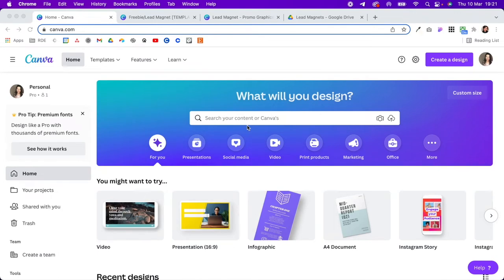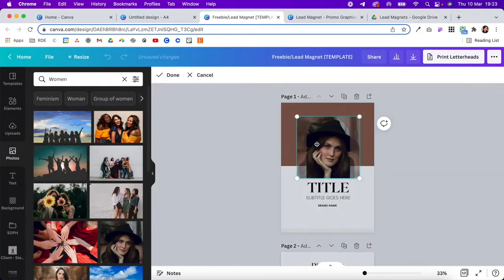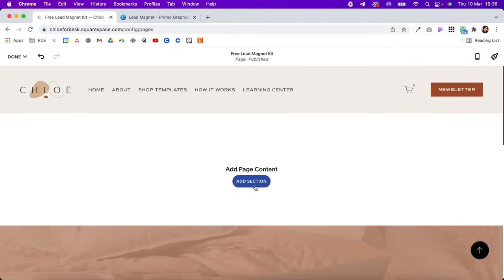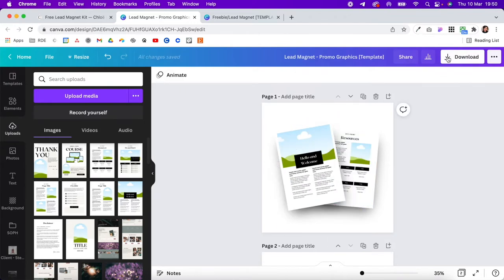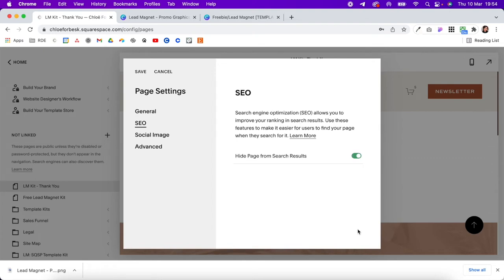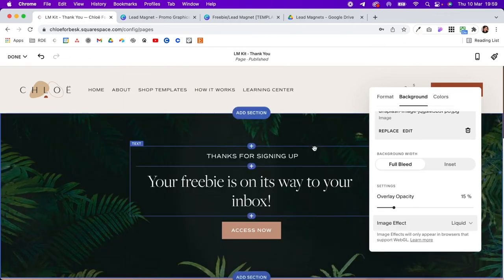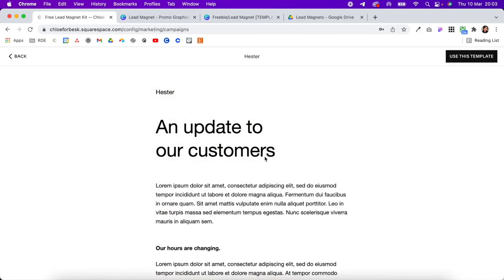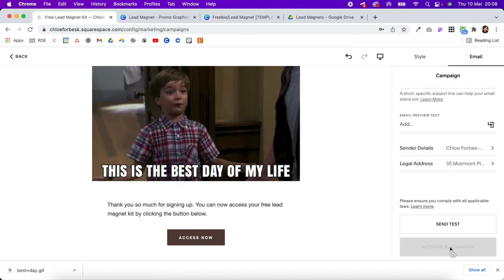Create, Launch and Deliver a Freebie (Squarespace Tutorial)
In this video, we'll walk through creating a freebie in Canva, set up a landing page for visitors to opt in, connect it to your newsletter and deliver it in a welcome email.

I'm using Squarespace Email Campaigns in this video but I do have another training on email marketing if you are using a third party email provider.

TIME STAMPS:
00:00 Intro
00:35 Create your freebie in Canva
04:05 Store your freebie
04:20 Create your landing page in Squarespace
08:14 Create your thank you page
10:38 Connect everything to email marketing platform
11:45 Deliver freebie in welcome email
14:37 Outro

~Chloë

Hi, I’m Chloë. I show you how to build a beautiful and profitable website, the easy way, with Squarespace. I believe you can make things simple and significant.